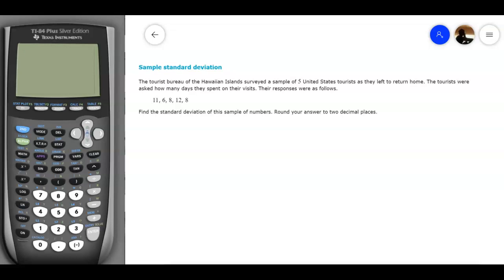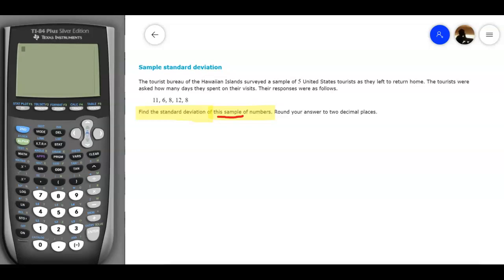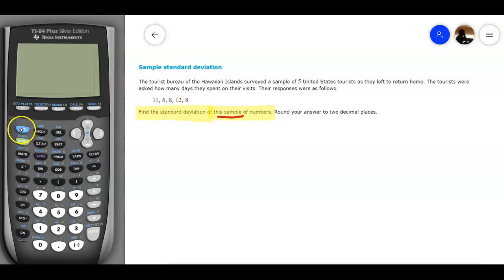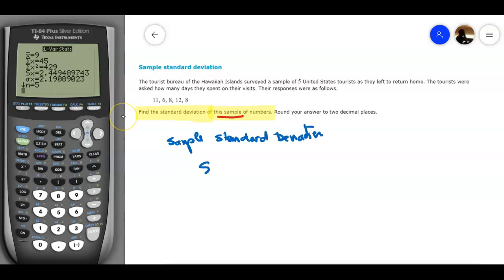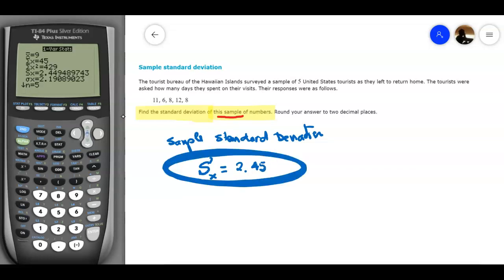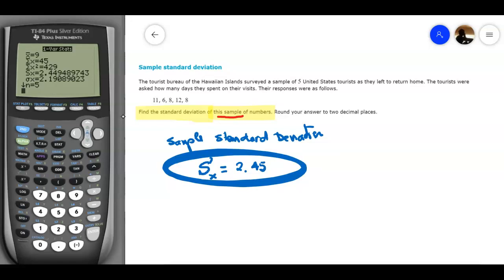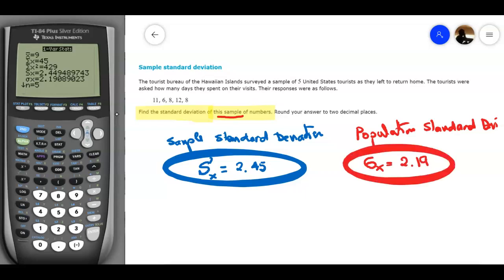Sample Standard deviation